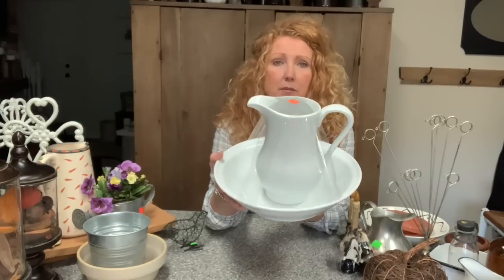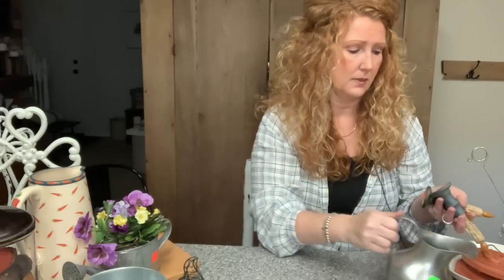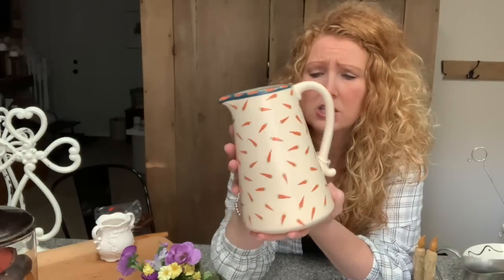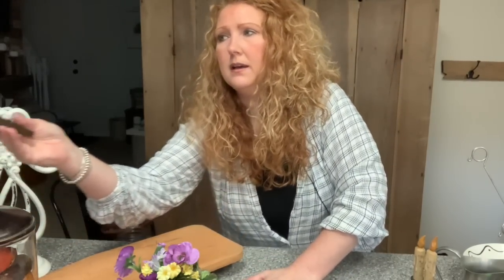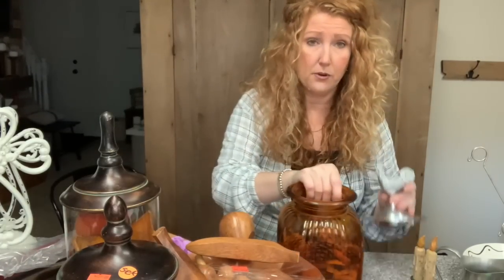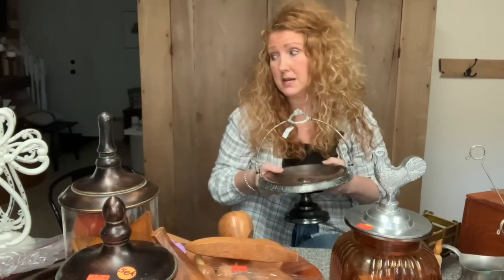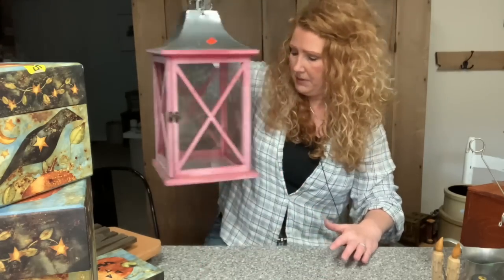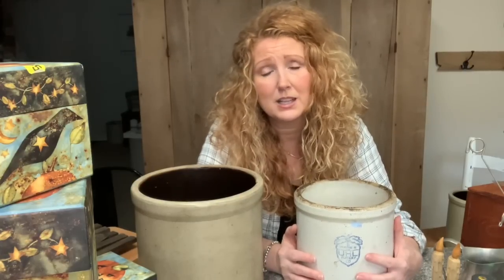Thrift with Me for Farmhouse Decor to Flip and Resell Thrift Haul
Hi Friends and Fellow Youtubers'
I tried something new and did a thrift with me. The day I go to multi Goodwills and a Salvation Army. I was happy to take you all along. This is the video of what items I brought home with me to clean up and give new life to for my retail booth.